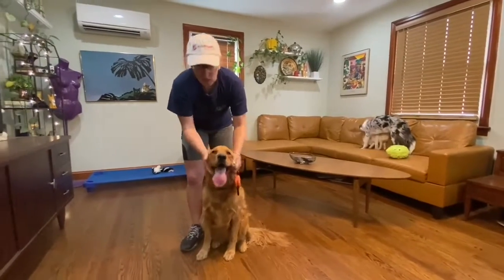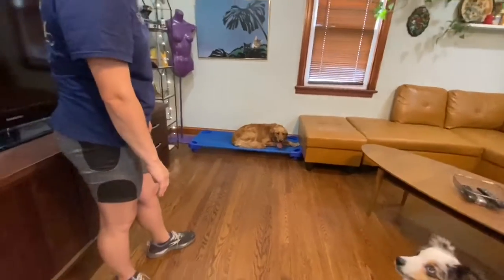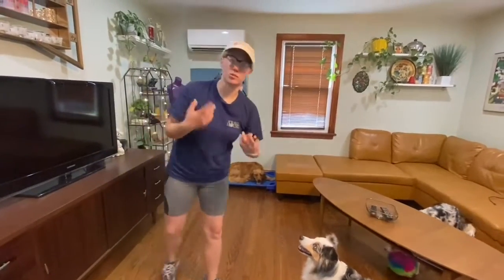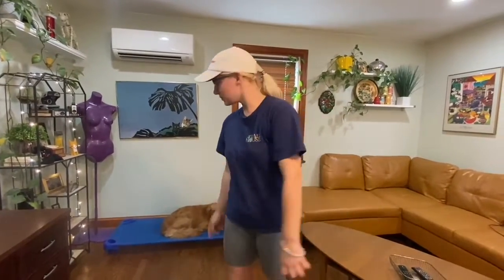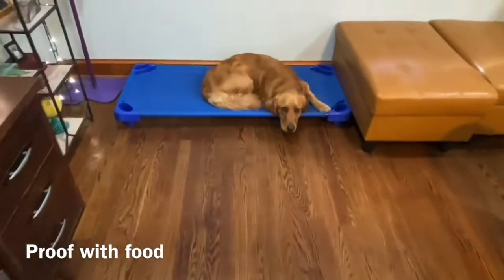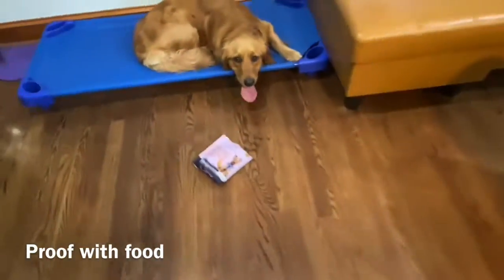Place proofing with Regan